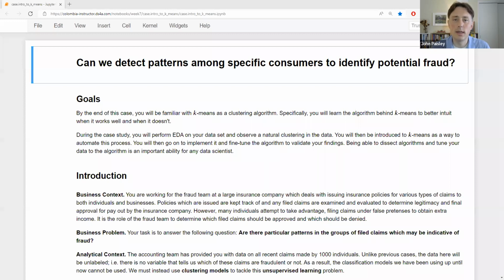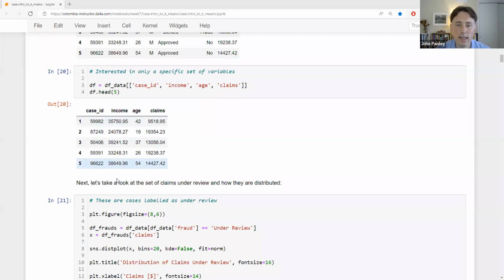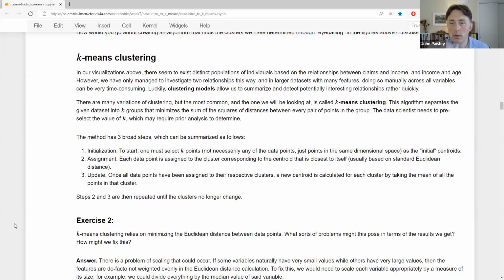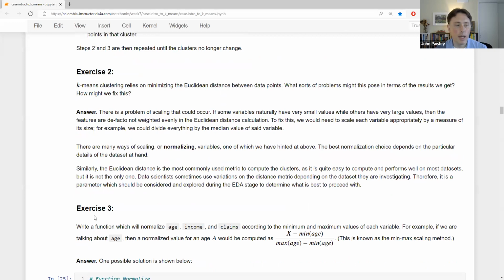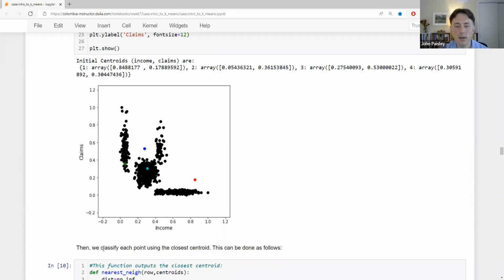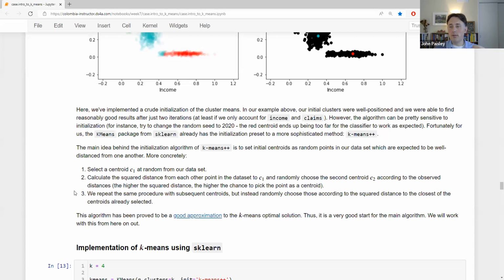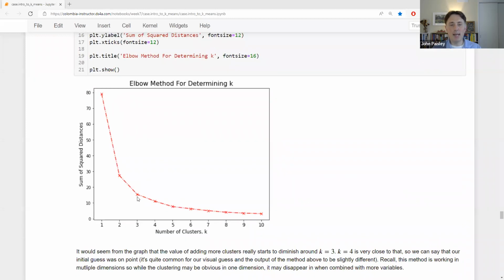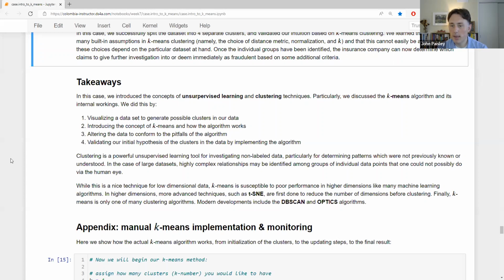Can we detect patterns among specific consumers to identify potential fraud?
You are working for the fraud team at a large insurance company. Policies that are issued are kept track of and any filed claims are examined and evaluated to determine the legitimacy and final approval for payout by the insurance company. It is the role of the fraud team to determine which filed claims should be approved and which should be denied.